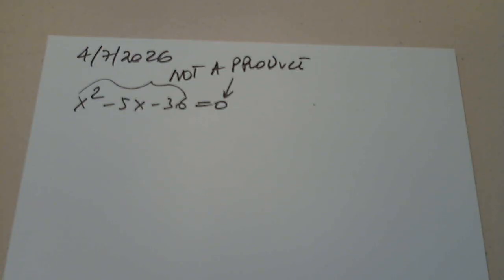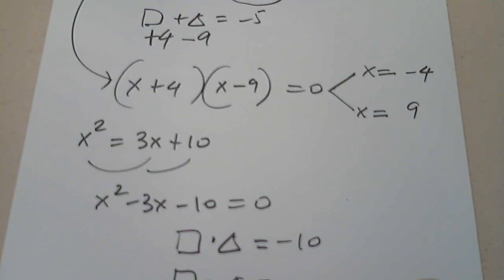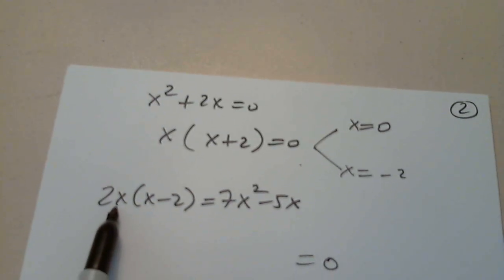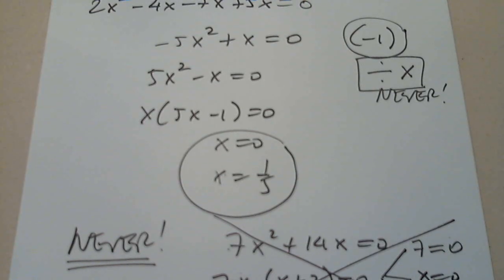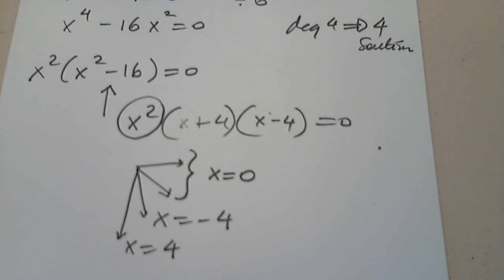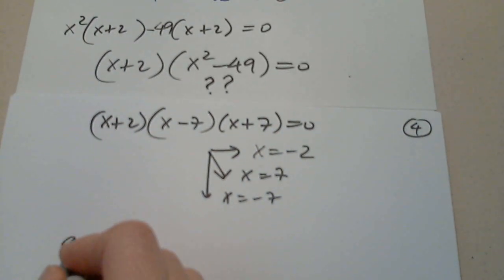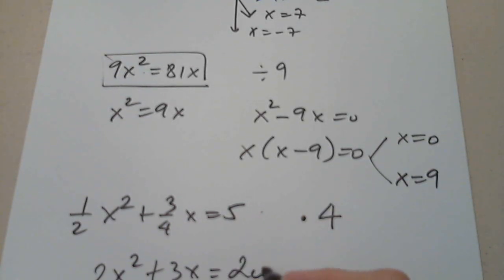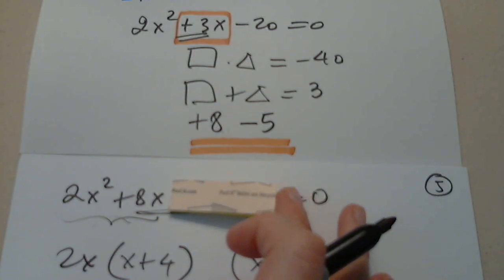MAT 044 010 TEST 3 REV APRIL 7 PART 1